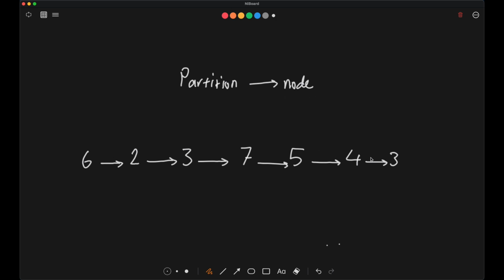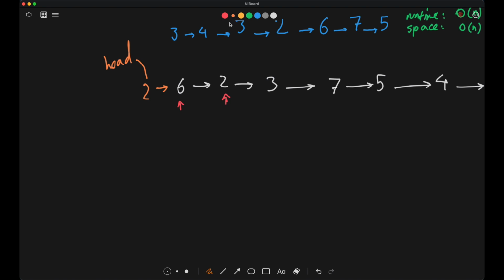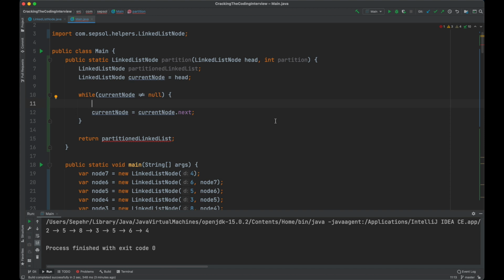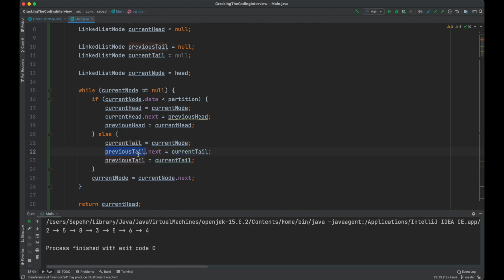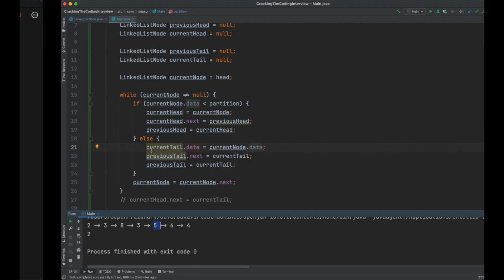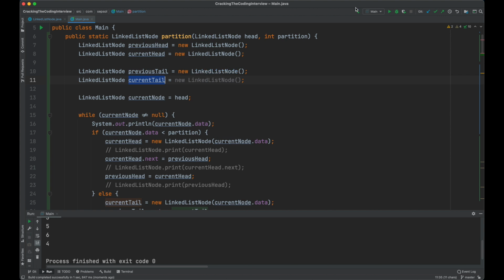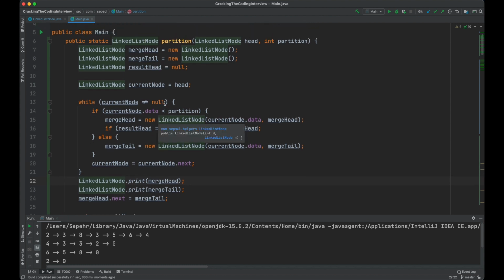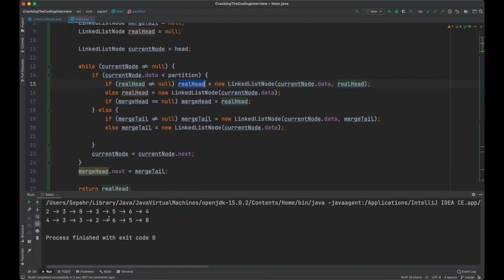Split a Linked List into 2 Partitions Based on Each Node's Data Compared to A Given Pivot (Java)